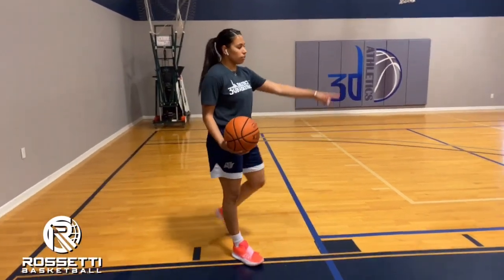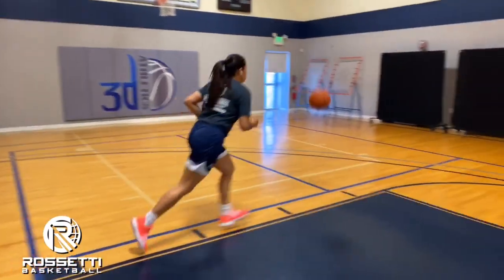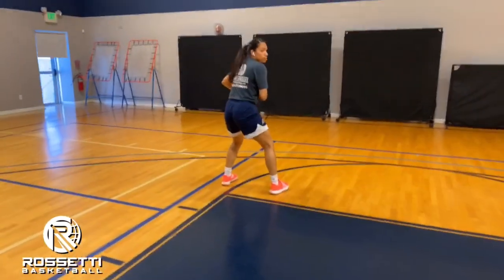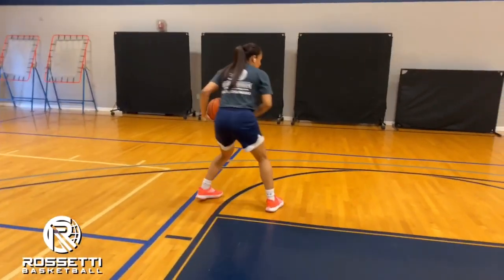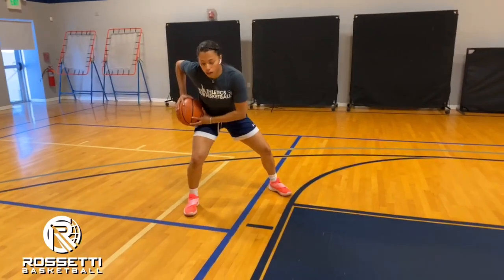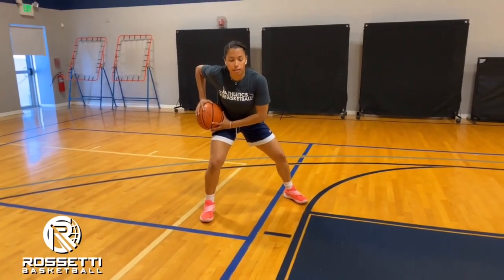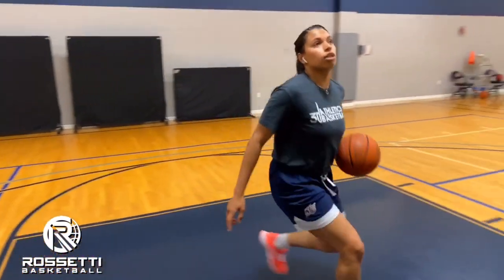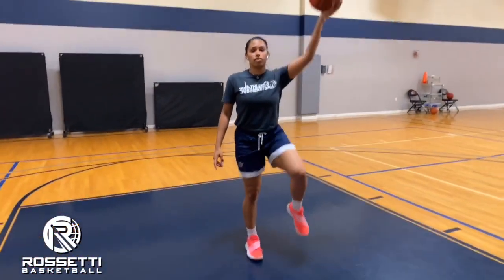Layups - Spin Out, Inside Pivot | Alyssa Torres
Alyssa Torres breaks down specific skill breakdowns in our instructional content provided to our audience. Incorporate these concepts into your workouts as you piece together drills in your individual time to develop your game.